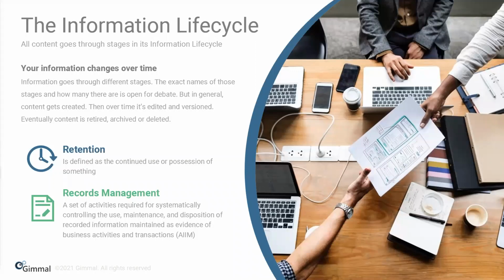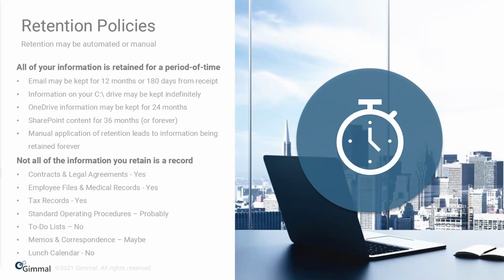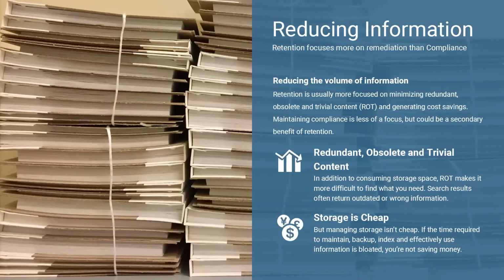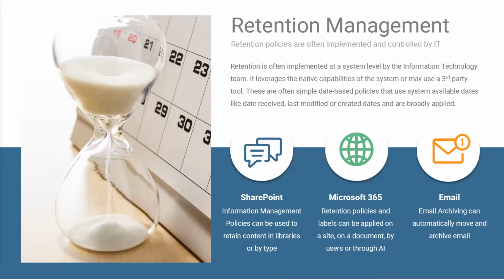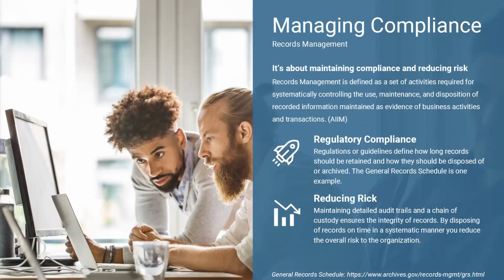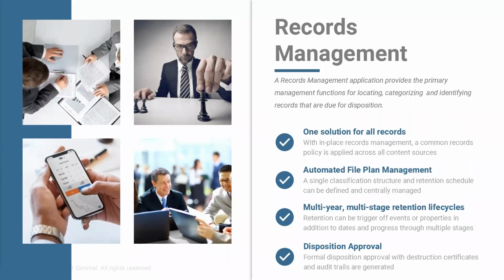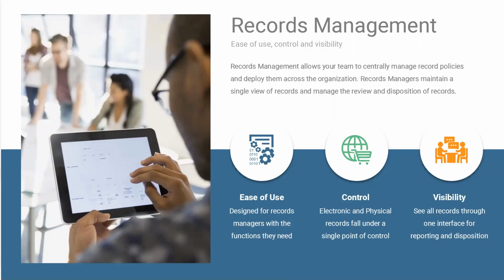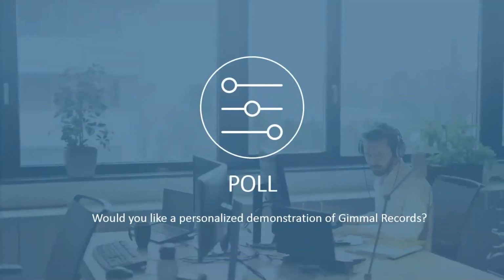Retention vs. Records Management: What’s the Difference?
Retention is defined as the continued use or possession of something. Some organizations may define records management as simply the retention of enterprise content. While retention plays a part in managing the information lifecycle, there are other crucial steps that need to be taken when practicing compliant records management.

In this webinar, Gimmal’s Director of Sales Engineering, Dean Misenhimer, will explore key components to incorporate when strategizing your company’s records management program.

Join to learn:
• Where retention fits into the overall records management process
• Why retention by itself doesn’t meet your records management needs
• The difference between retaining content and practicing records management